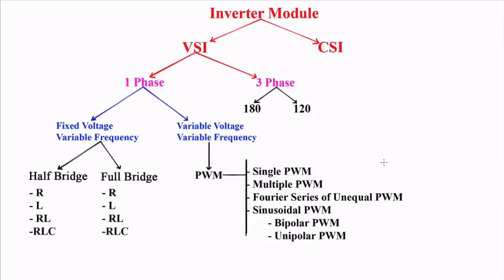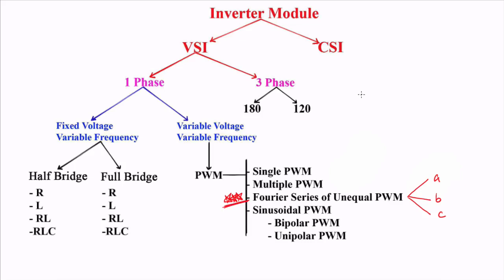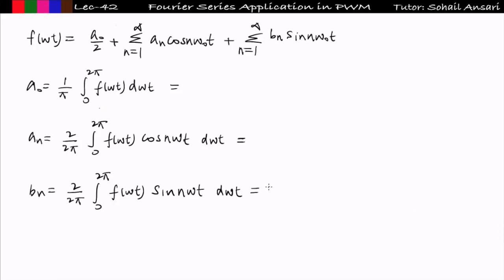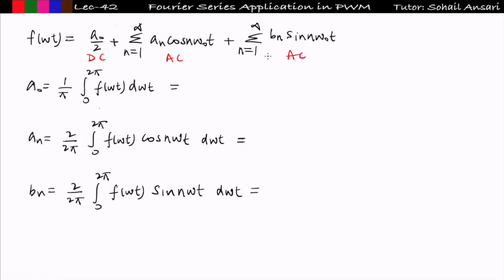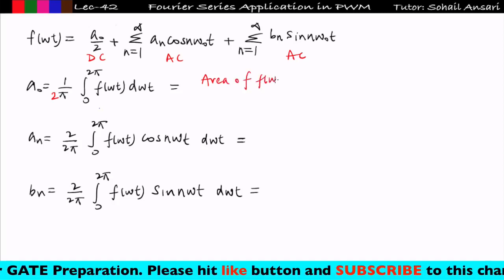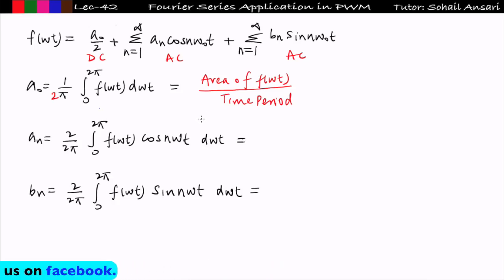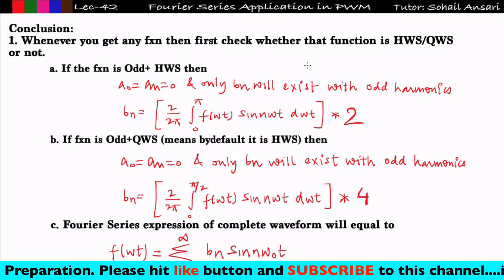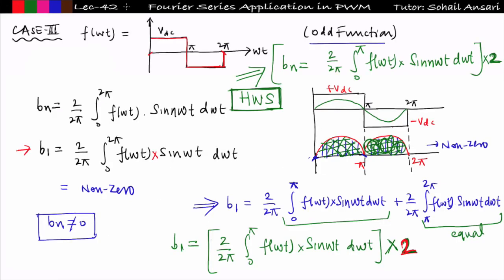Lec 42(a) Application of Fourier Series in PWM Inverter | Power Electronics | GATE 2019